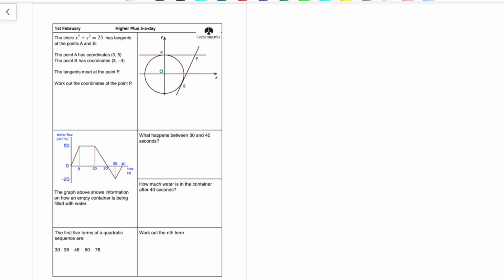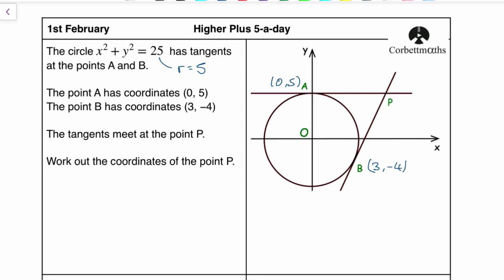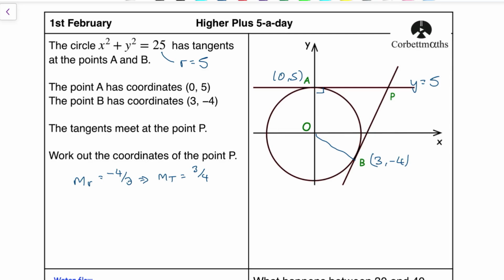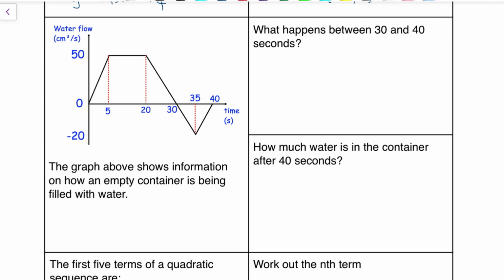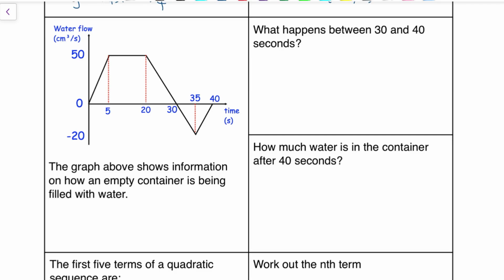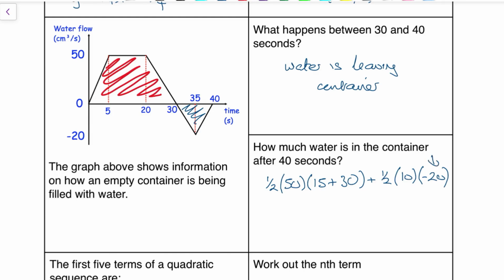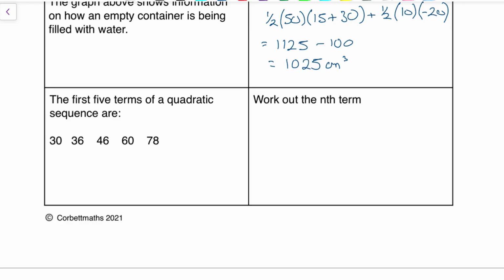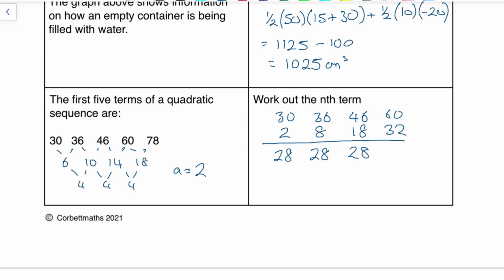GCSE MATHS - 5-a-day - HIGHER PLUS - 1st February - The questions are getting tougher!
A new month and there definitely seems to be a jump in difficulty. Good luck!